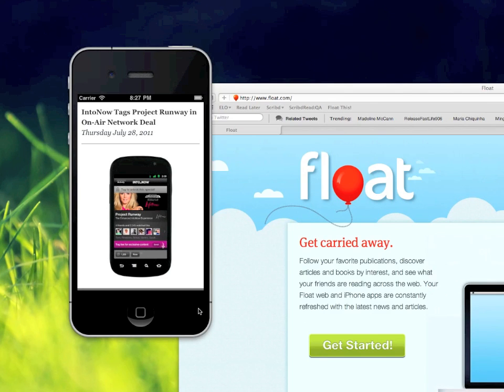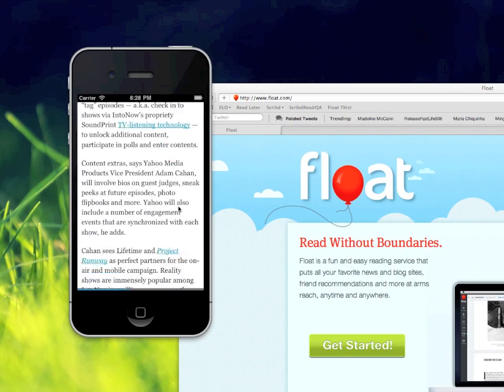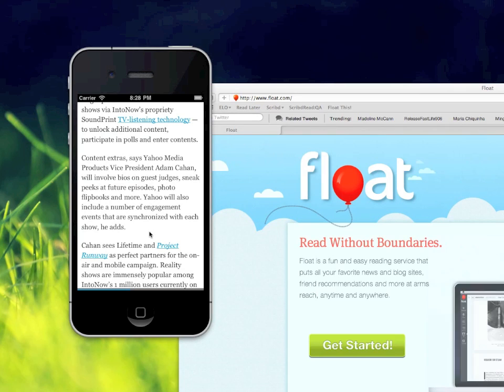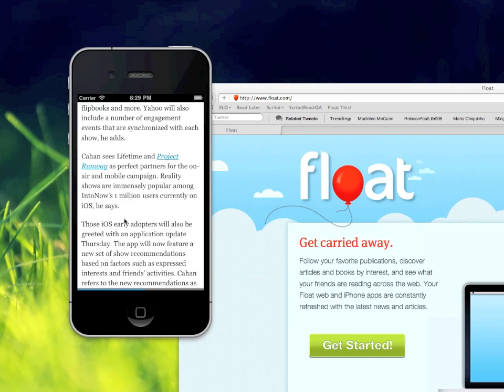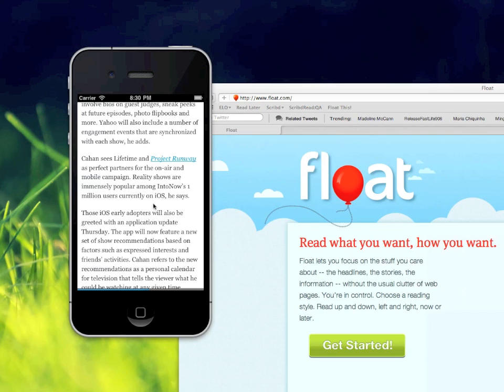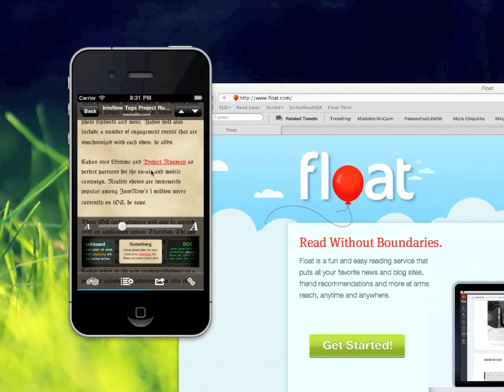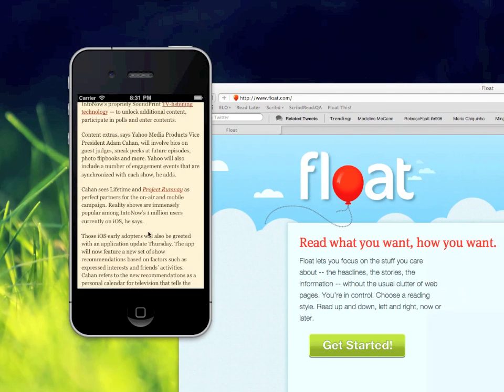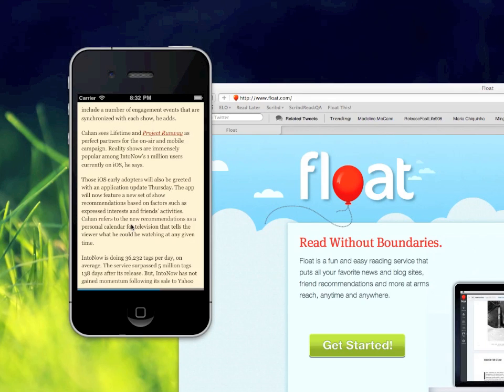Float Reader Tech Demo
A demonstration of the "floating reading experience" of the new highly popular social reading app.